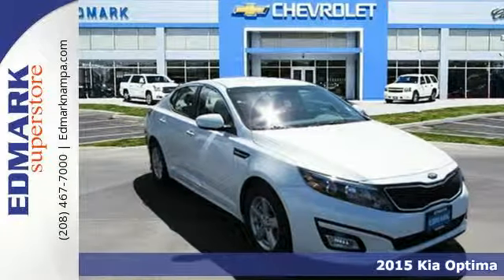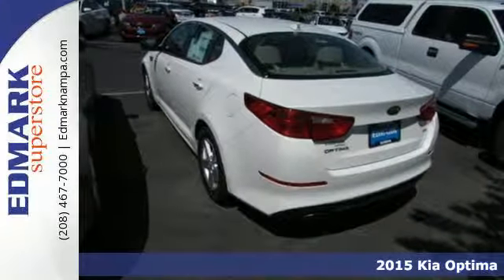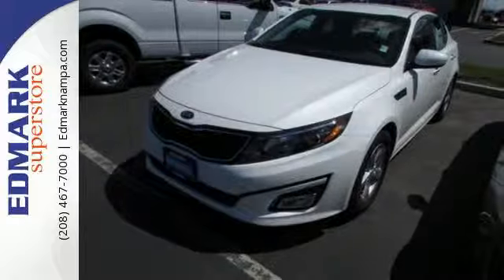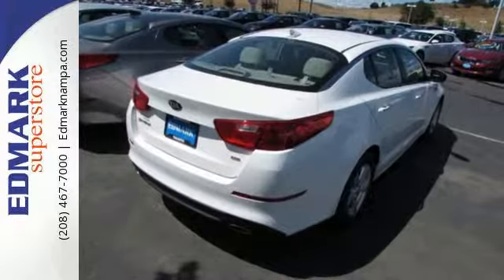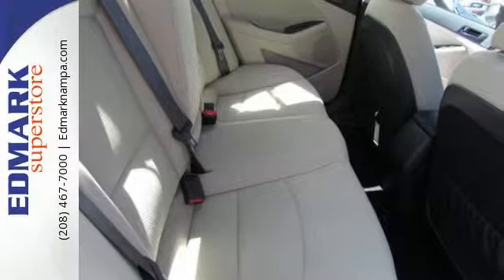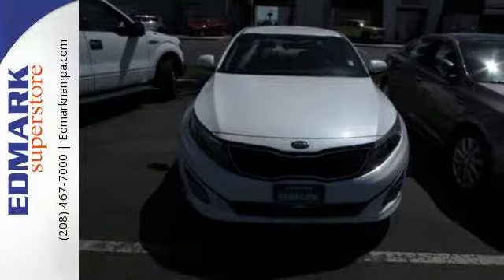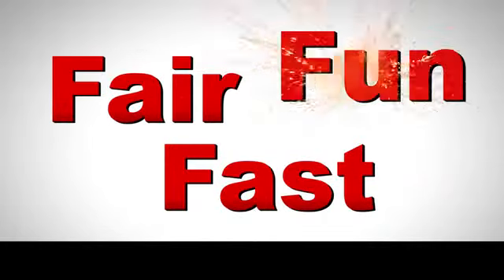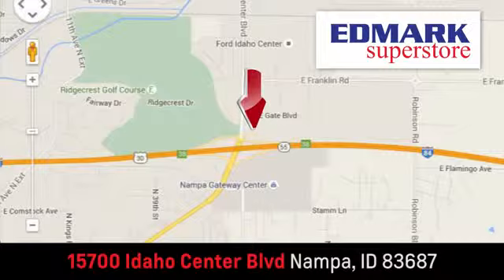2015 Kia Optima Boise ID Nampa, ID #950799 - SOLD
Year: 2015
Make: Kia
Model: Optima
Trim: LX
Engine: 4 Cyl. 2.4 L
Transmission: Automatic
Color: Snow White Pearl
Interior: Beige
Stock #: 950799
VIN: KNAGM4A76F5659103
C MSRP: $22995.00Dealer Discounts: 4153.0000 Dealer Discount of $4153.00 has been applied. Price and special offer are subject to change With world-class engineering, outstanding performance and advanced safety systems, the 2015 Kia Optima gives you good reason to be passionate about driving a midsize sedan. It combines bold exterior styling, performance and a spacious, luxurious cabin. With the Optima, exhilaration is standard. The key to its exciting performance are the two available engines: the 2.4L Gasoline Direct Injection with an EPA rated 24 city/35 hwy mpg or the turbocharged 2.0L GDI I4 engine that delivers 274 horsepower and fuel efficiency of 22 city/34 hwy mpg. The Optima also has a standard 6-speed Sportmatic transmission for an engaging driving experience. The Optima Hybrid features a 2.4L Atkinson cycle 4-cyl. engine giving an amazing 36 city/40 hwy mpg. Spacious and comfortable seating can accommodate five adults and includes a driver's seat with power lumbar and available leather seat trim. Rear seats have a 60/40 split-folding design for added versatility. Optima EX/EX Turbo and SX Premium Packages include front and rear heated seats and heated front seatbacks for cold-weather comfort. The Optima is designed to make every drive a pleasure. The available Premium Touring Package includes features like the innovative UVO infotainment system which lets you use your compatible cell phone to make hands-free calls, receive and respond to text messages, listen to streaming audio, enjoy your personal music, and play your favorite song, artist or genre of music all by giving a single voice command, premium Infinity sound system for exceptional audio entertainment, and a panoramic sunroof. The available Technology Package includes a voice command navigation system, giving you access to detailed highway conditions from SiriusXM Traffic.

Edmark Superstore
Address:
15700 Idaho Center Blvd